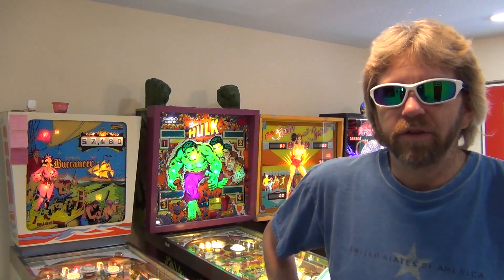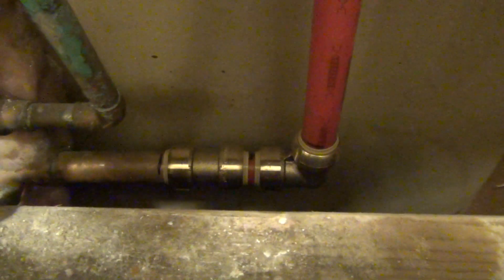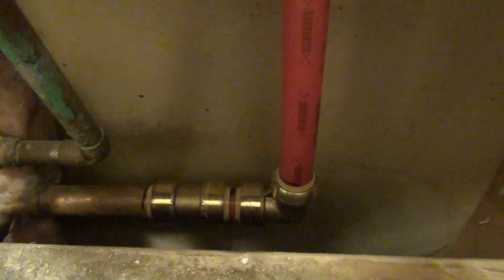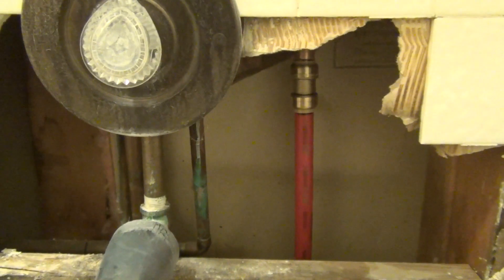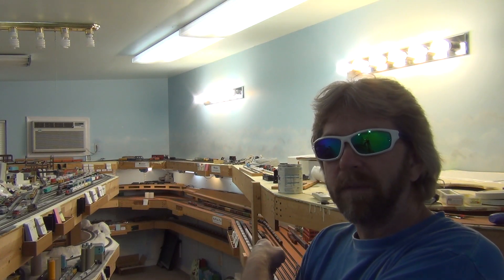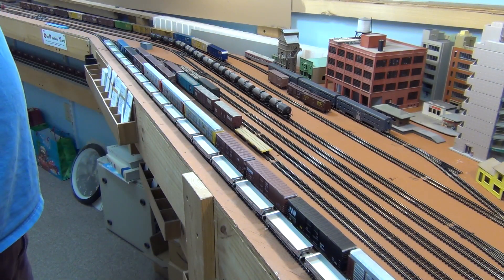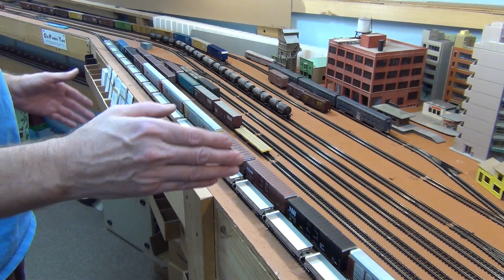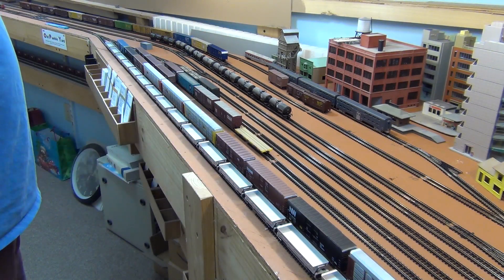Next 2 weeks are full of plans and projects? - 308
Amazon Mystery link of the Day